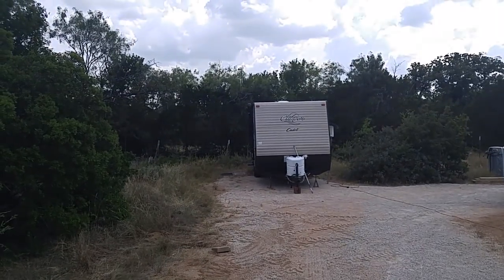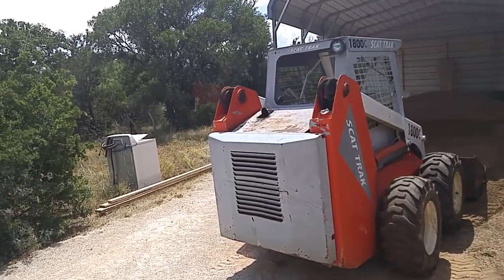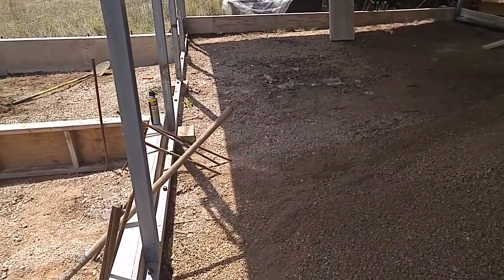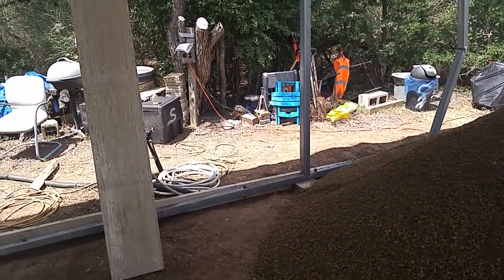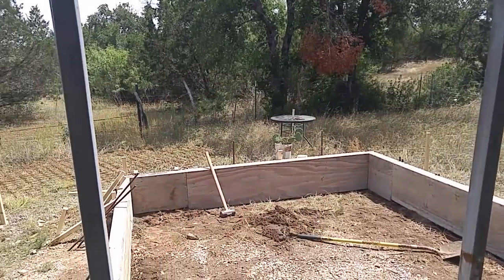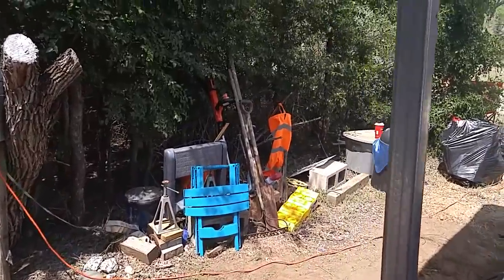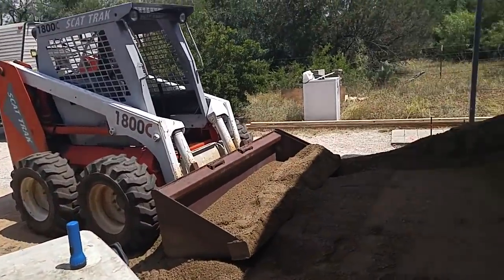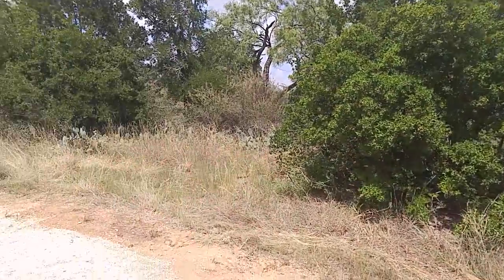RV HOME BASE IMPROVEMENTS...3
rusty78609...Progress is being made. Forms up, dirt ready to spread, steel on site.         A LINK TO AMAZON PRODUCTS thank you for using the AMAZON LINK!!!